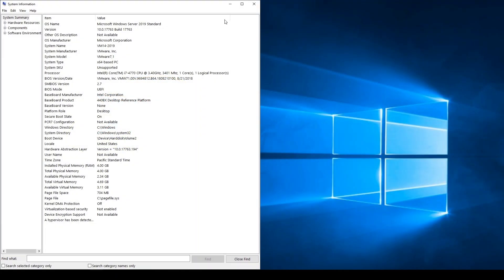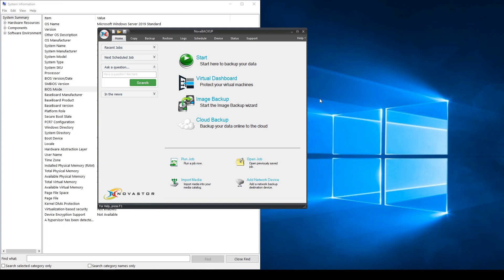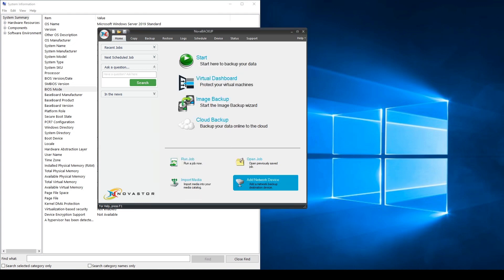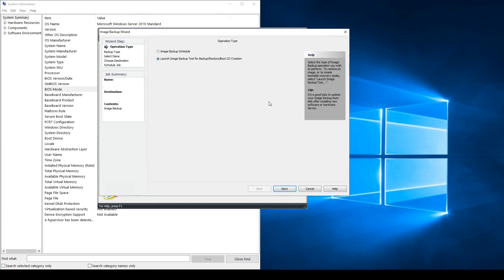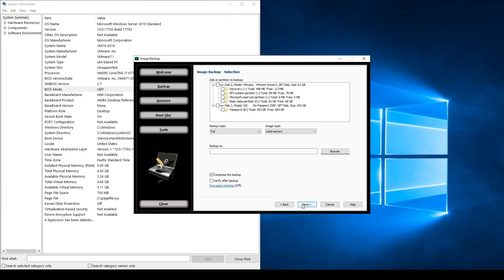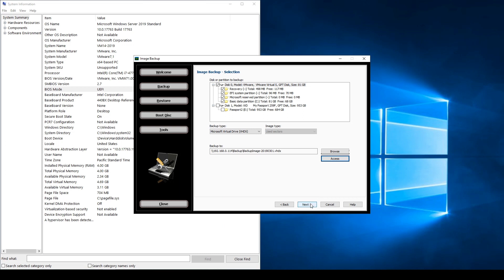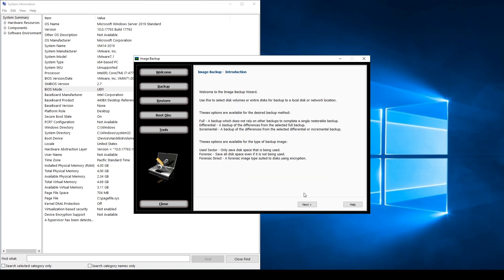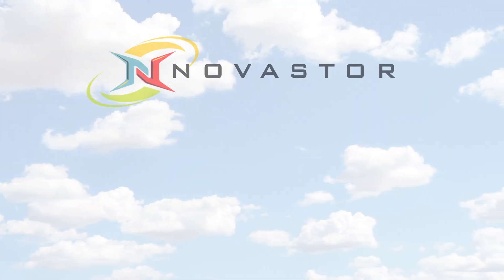Perform a System Image Backup as VHDX (to a Network Device)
In this NovaBACKUP training video we perform a System Image backup of an entire system drive (in this case, a Virtual Machine) to the VHDX Virtual Hard Disk format, which can later be mounted as a drive or accessed for file restore. Prior to performing the backup, we add a Network Storage Device within the NovaBACKUP software.